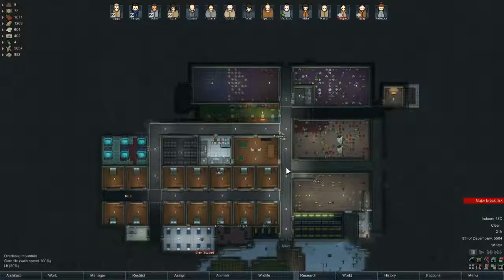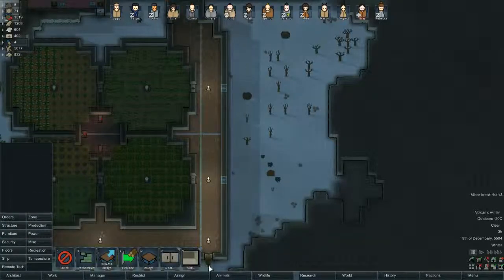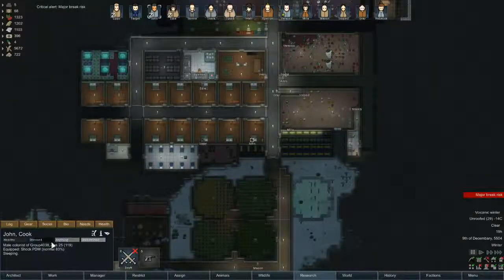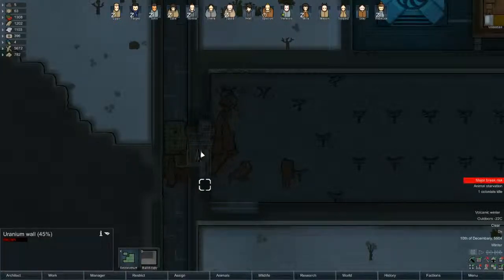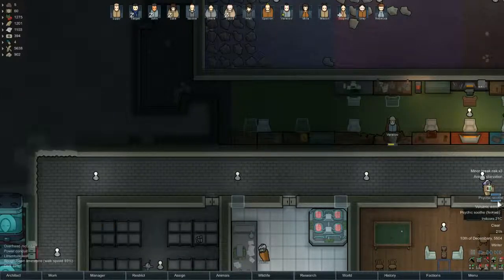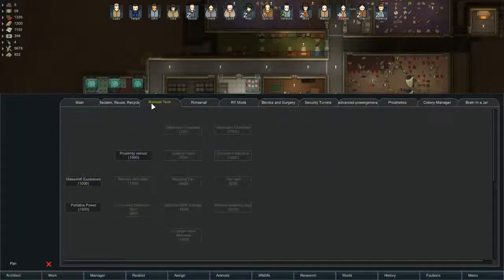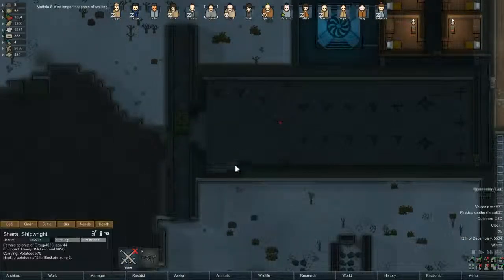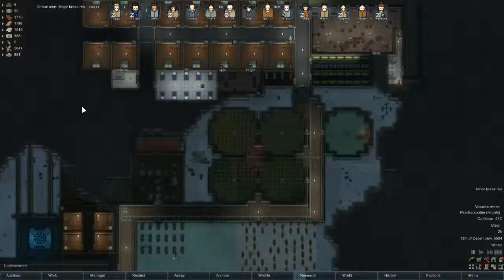RimWorld S4E65 Rebuilding the killbox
Mod List
Hugslib
Bio reactor
Haul to stack
Omni core drill
Reclaim, reuse, recycle
RT solar flare shield
Remote tech
More sculpture
Rimsenal
EDB prepare carefully
RT Fuse
Selling prisoners with no guilt
Prisoner harvesting
Regeneration bay
Death rattle
Shock weapons (less lethal)
Infinite turrets
Replace stuff
Rah’s bionics and surgery expansion
Research scrollbars
 Extended turrets
[sd] advanced powergeneration
Expanded prosthetics and organ generation
Colony manager
Less arbitrary surgery
Brain in a jar
Sun Lanp Power